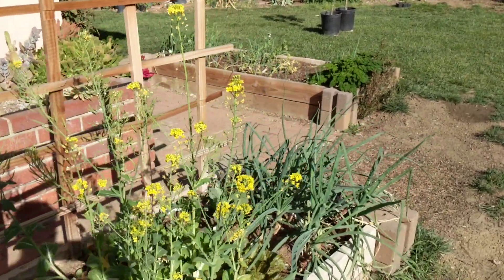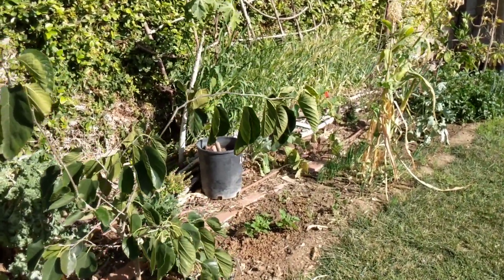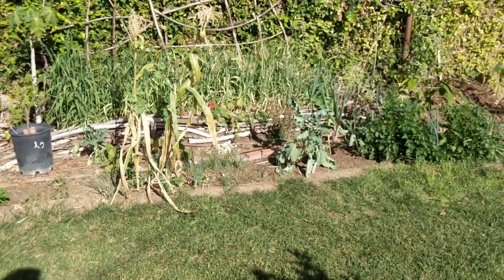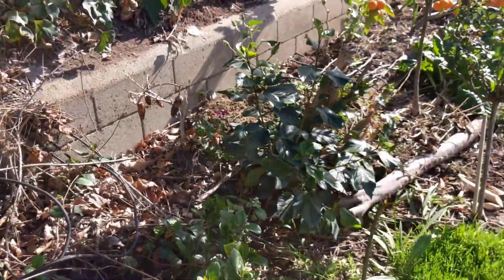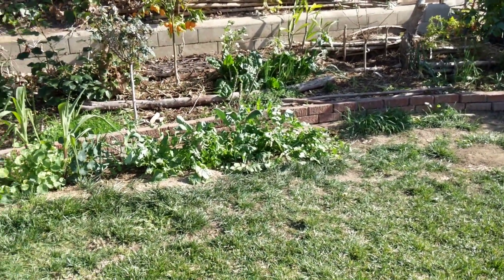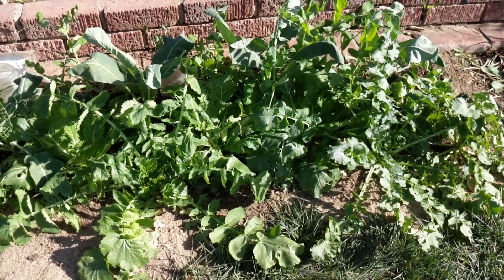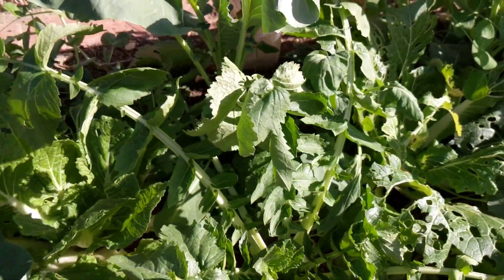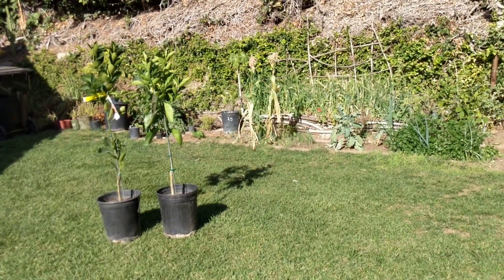A video to say, 'I am around!'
Thanks for checking in. I am doing well, just been away, or spending time with family. Hope everyone is doing well. I look forward to catching up with you.